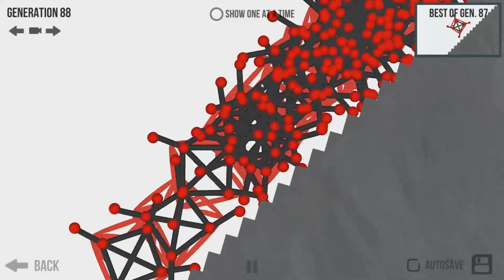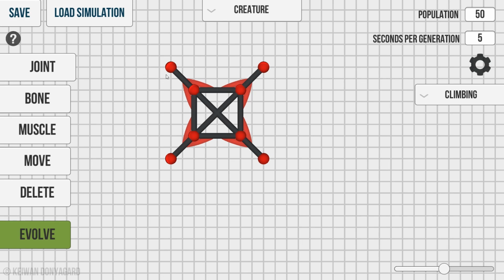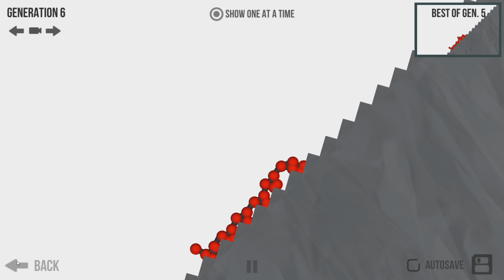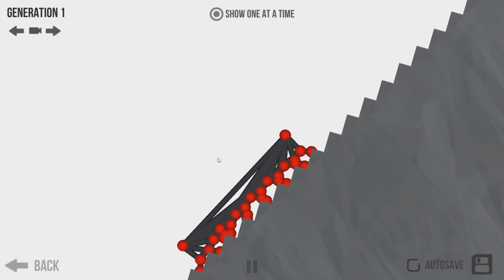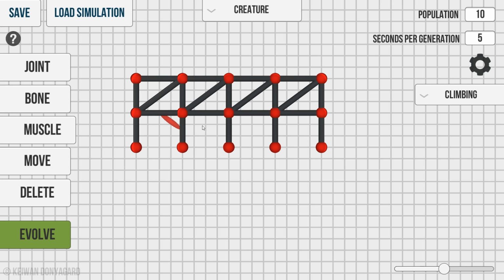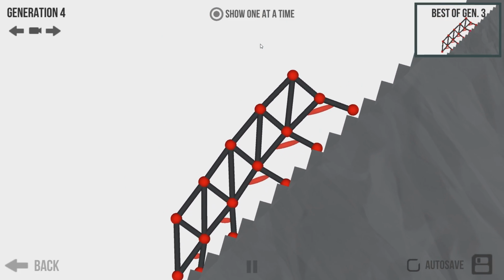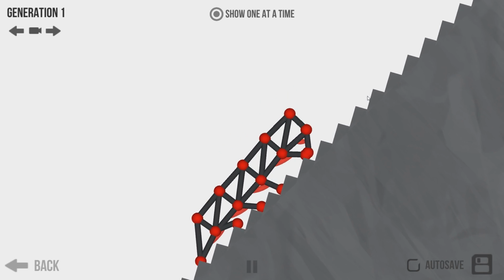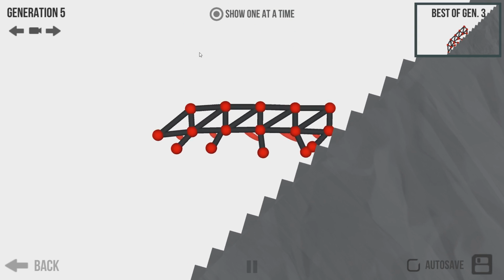BAD AT BEING GOD: CATERPILLAR CRAZINESS! - Evolution Simulator [Free]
We return to the great evolution simulator to make something that can climb.